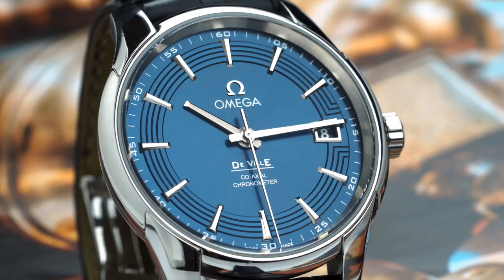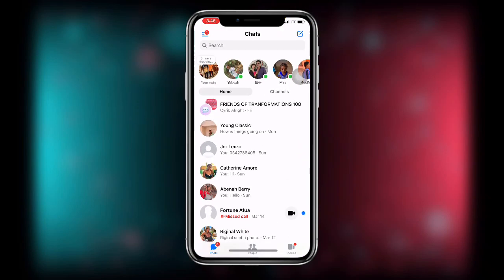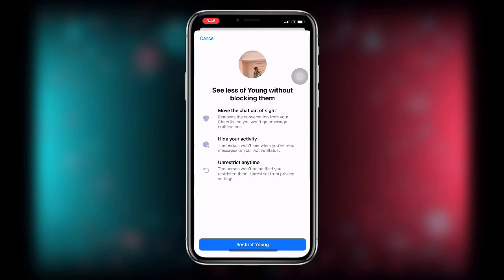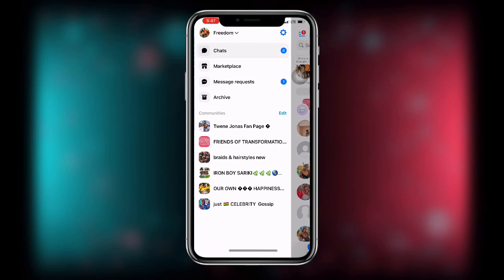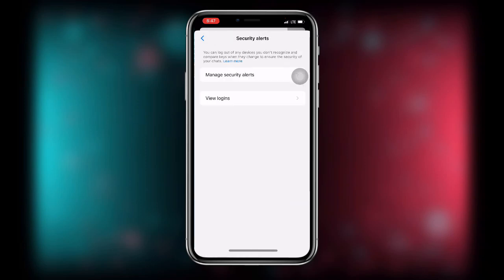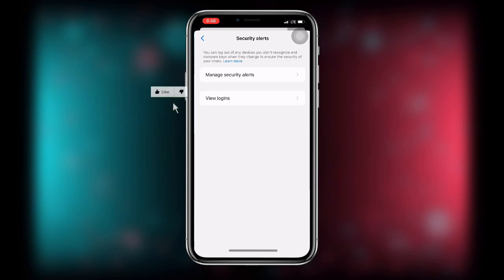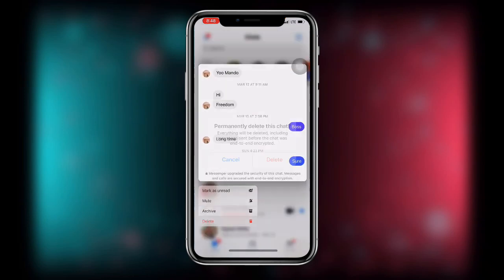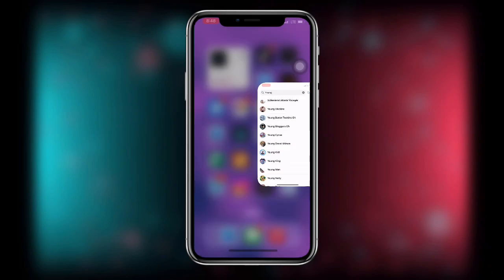How to Turn Off End to End Encryption in Messenger 2024 | Remove End to End Encryption on Messenger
How to Turn OfF End to End Encryption inMessenger 2024 | Remove End to End Encryption on Messenger

Learn how to disable end-to-end encryption in Messenger with this easy-to-follow tutorial. Ensure your messages are not fully secure with this step-by-step guide.

Other Related Queries:

How do I disable end-to-end encryption?
How do I reset end-to-end encryption on Messenger?
Why is my Messenger end-to-end encrypted?
How do I unlock end-to-end encrypted messages?
How to Turn Off End to End Encryption in Messenger
How to remove end to End encryption on messenger
How to Disable End to End Encryption on Messenger
Turn off End to End Encryption in Messenger
how to unlock end-to-end encryption in messenger
facebook messenger secret conversation end to end encryption in messenger
Remove end to end encryption in messenger ios